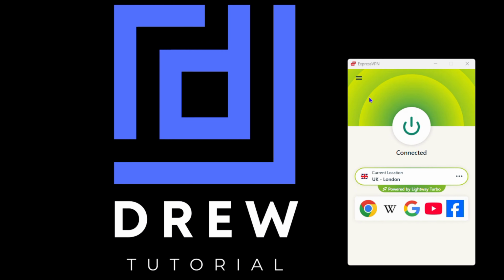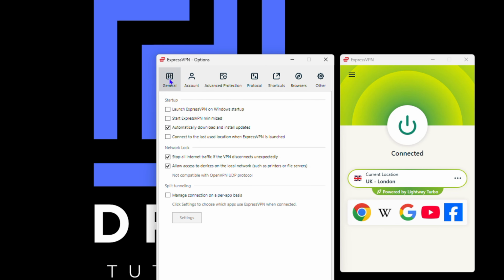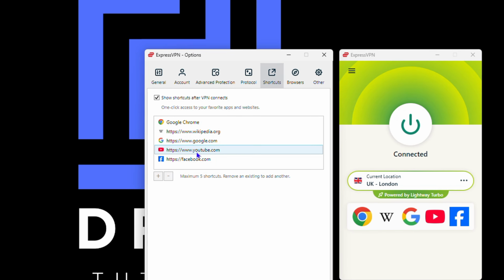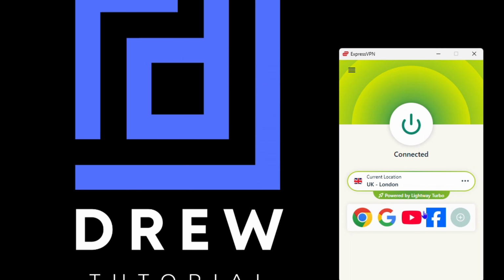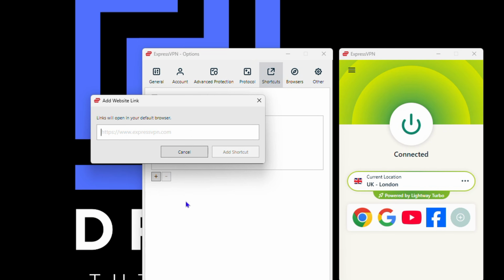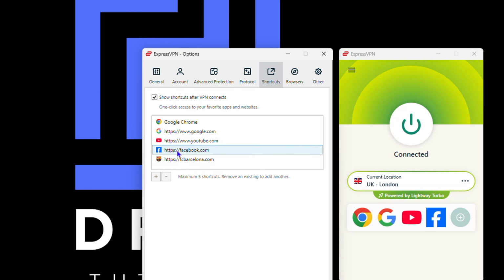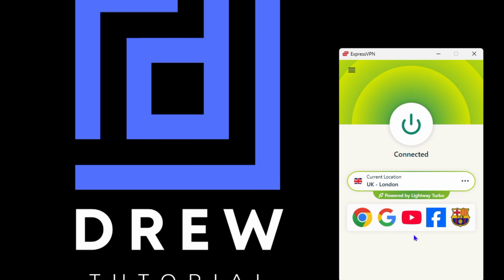How to ADD EXPRESSVPN Website Shortcuts in SECONDS!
Learn how to add ExpressVPN website shortcuts in just seconds! In this tutorial, we'll show you a quick and easy way to add ExpressVPN website shortcuts to your browser, allowing you to access your favorite VPN features with just a click. Whether you're looking to boost your online security, unblock geo-restricted content, or simply want to streamline your browsing experience, this trick is a game-changer. Follow along as we guide you through the simple process of adding ExpressVPN website shortcuts and start browsing faster and more securely today!